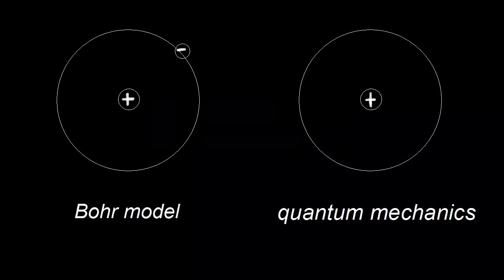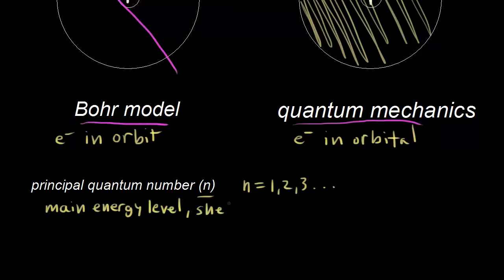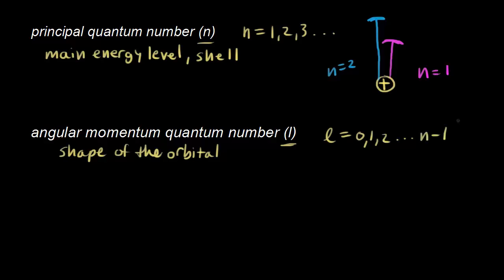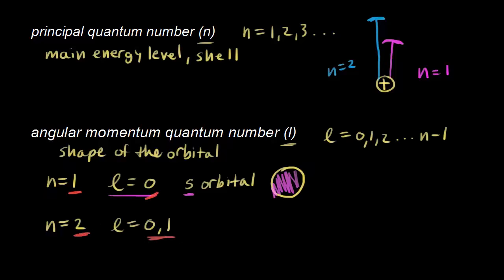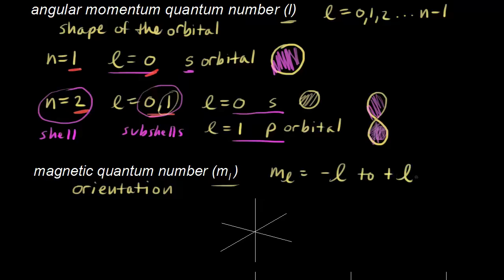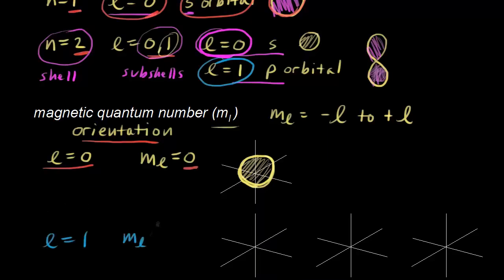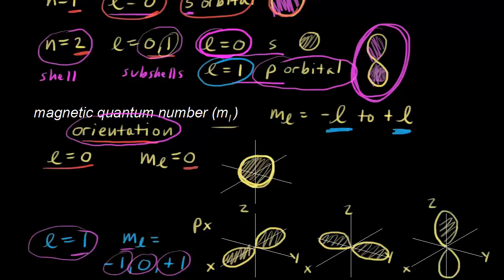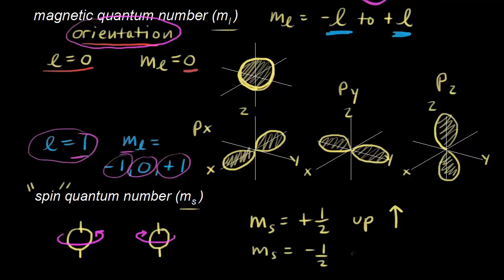Physics Quantum Physics - Quantum numbers